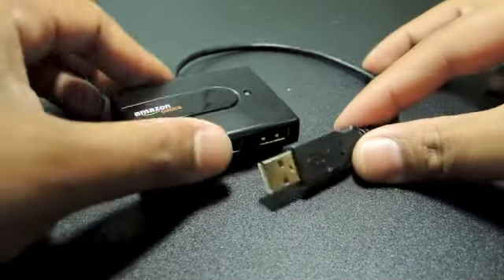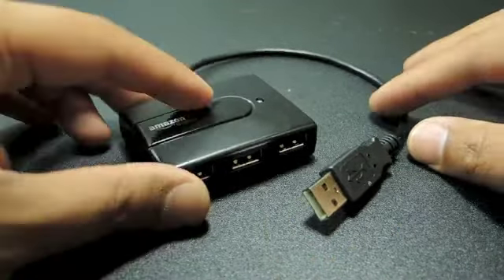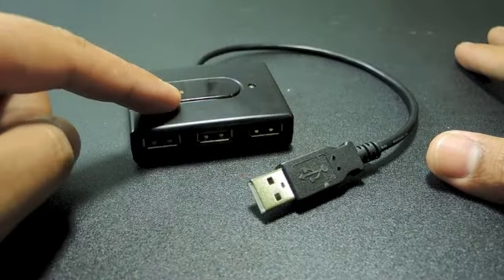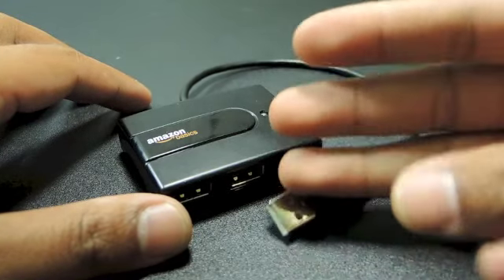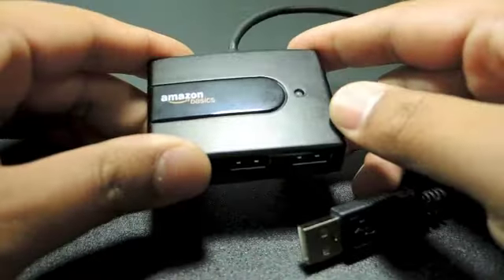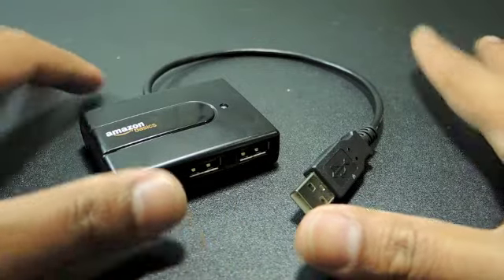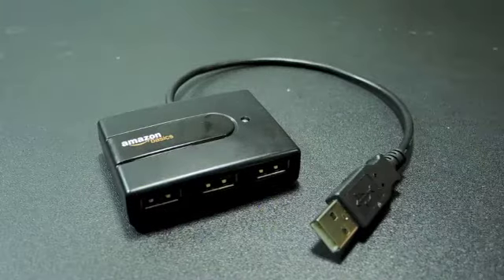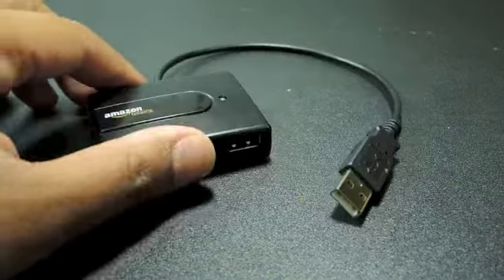AmazonBasics USB 2.0 4-Port Ultra Mini Hub SHUTTERTASTIC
USB 2.0 high-speed interface, supports data rates of1.5/12/480 Mbps
    Backwards compatible with USB 1.1
    Automatic connection and speed detection
    Plug-and-Play; hot-plugging; driver free
    Over-current detection and protection